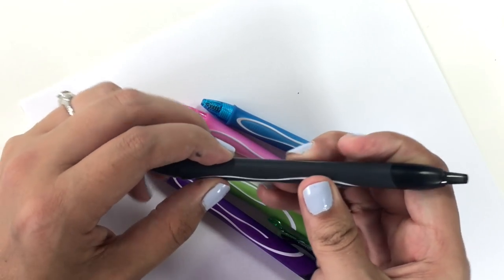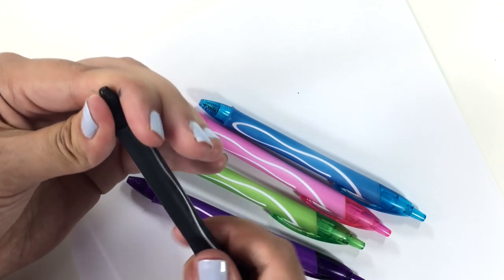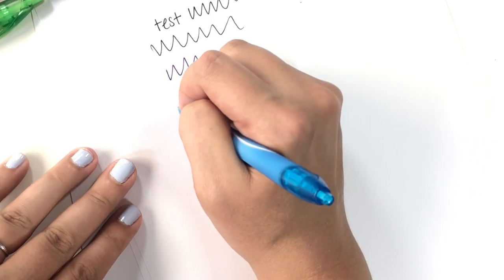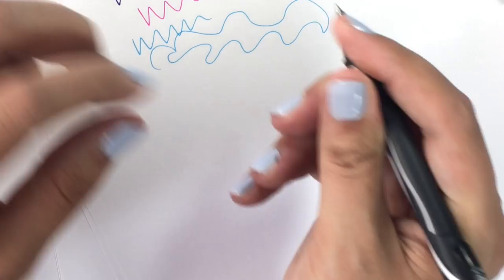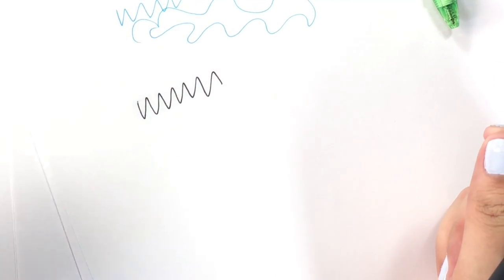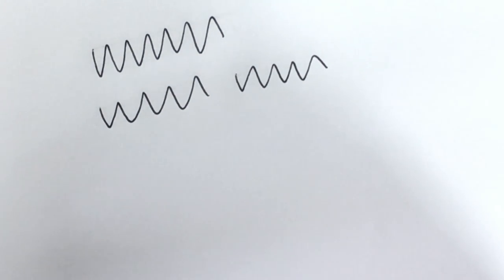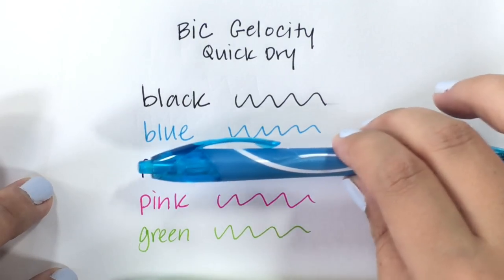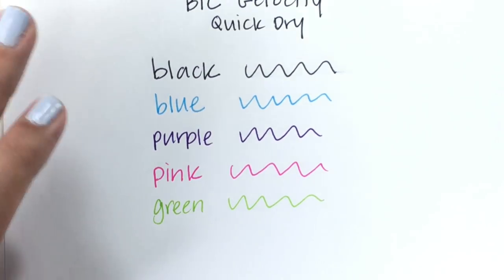Bic Gelocity Quick Dry | Gel Pens Review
Quick drying gel pens that actually dry as quick as they claim? These Bic Gelocity Quick Dry pens just might!

Bic Gelocity Quick Dry